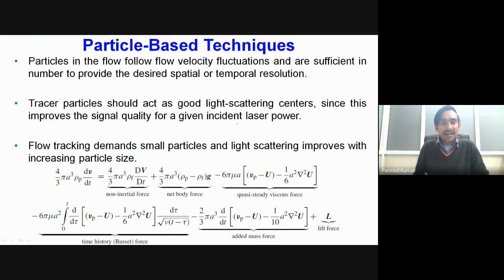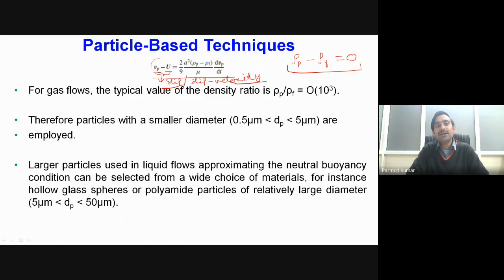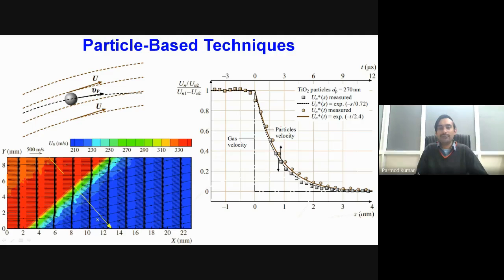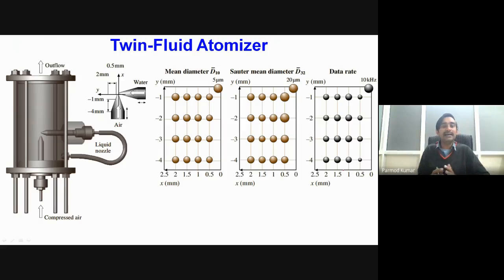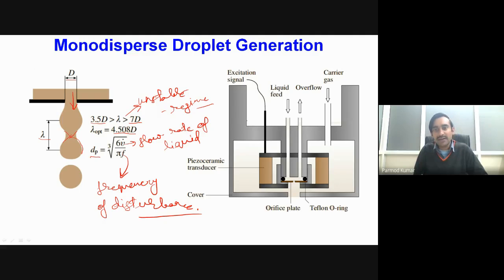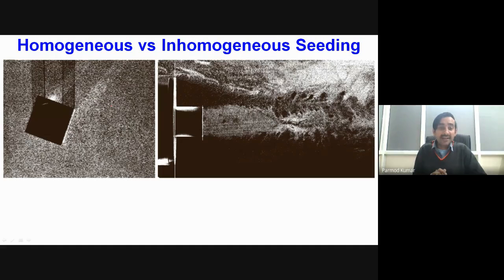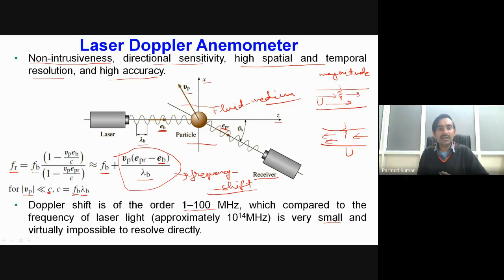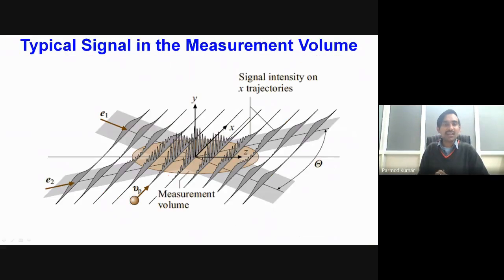Lecture 21: Measurement of Velocity and its Companions-IV (Laser Doppler Anemometer)